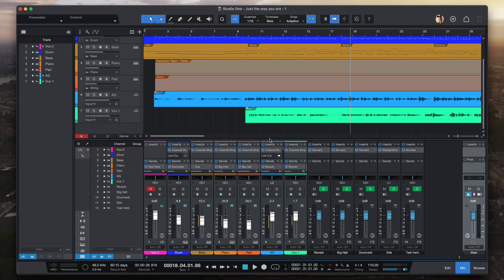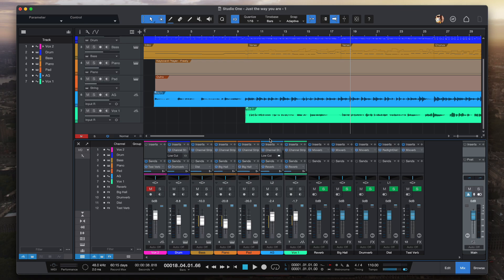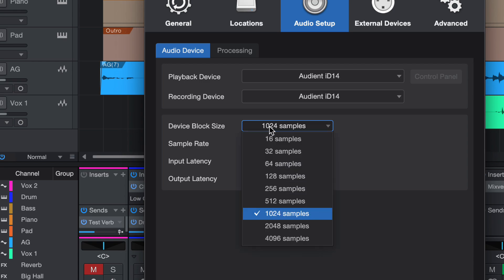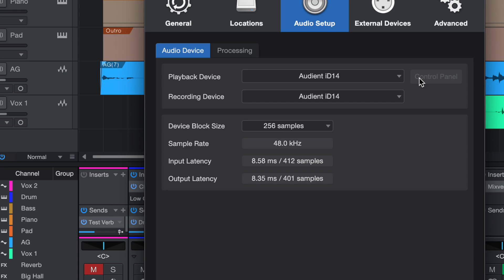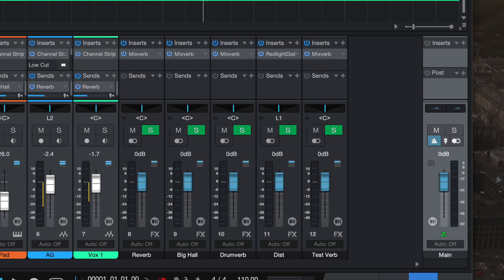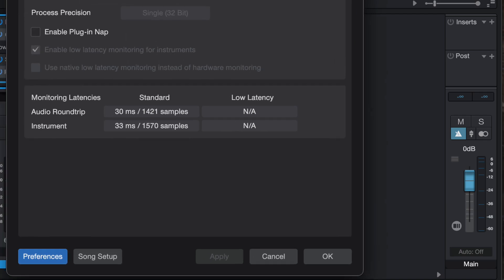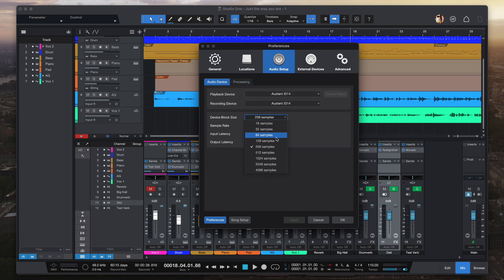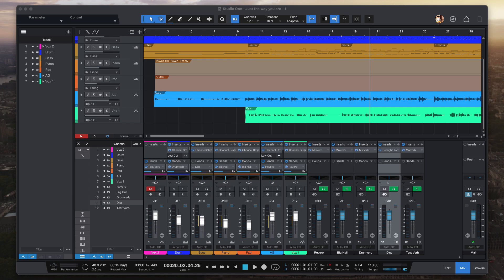How to reduce latency in Presonus Studio One Prime - [Quick & Easy Way]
Here's a YouTube description for your tutorial:

🎧 Reduce Latency in Presonus Studio One - Quick & Easy Tips! 🎧

Are you struggling with latency issues while recording in Presonus Studio One? Latency can be frustrating, but with the right settings and tweaks, you can drastically reduce it and improve your recording experience. In this tutorial, I'll show you step-by-step how to minimize latency in Studio One, so you can focus on making great music without the delay.

🔹 In this video, you'll learn:

What latency is and how it affects your recordings.
How to adjust the buffer size to reduce latency.
How to enable low-latency monitoring in Studio One.
Tips for disabling unnecessary plugins to improve performance.
How to optimize your system for the best recording experience.
How to find the perfect balance between performance and latency.
Whether you're a beginner or a seasoned producer, these tips will help you get the most out of your recording sessions.